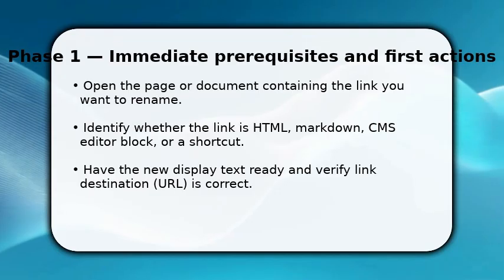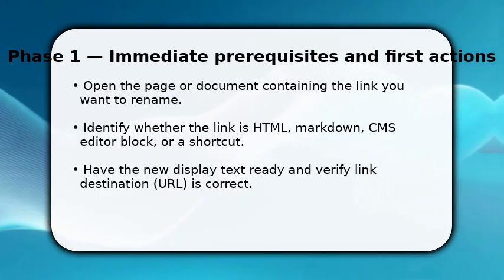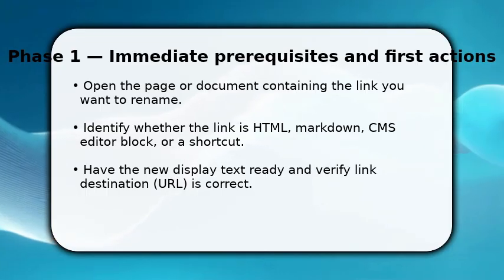How to Change Links Name - Step by Step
How to Change Links Name - Step by Step | 🔒 Surfshark VPN Deal — Stay private and secure. $1.99/mo + 3 Months Free ▸

Learn the step-by-step process of renaming links on your website or blog. This video guide will walk you through each stage, ensuring a smooth transition with minimal downtime.

how to change link name, rename hyperlinks, website management, blog linking update, link editing tutorial, step-by-step process, minimal downtime, web development guide